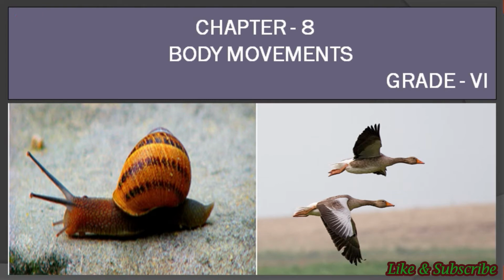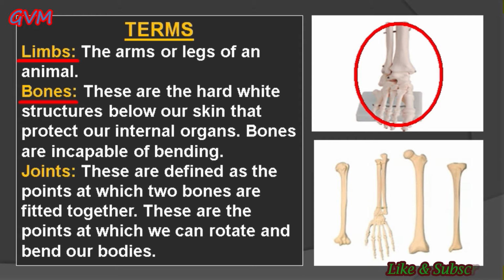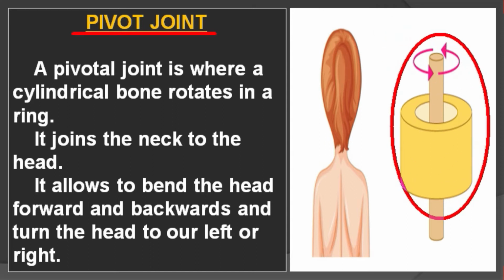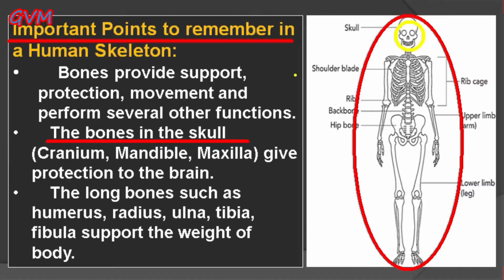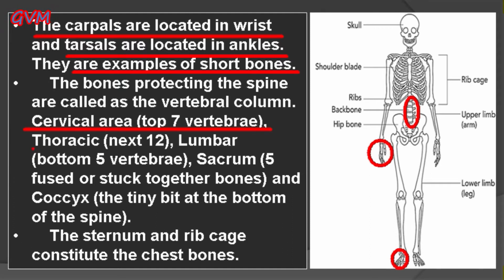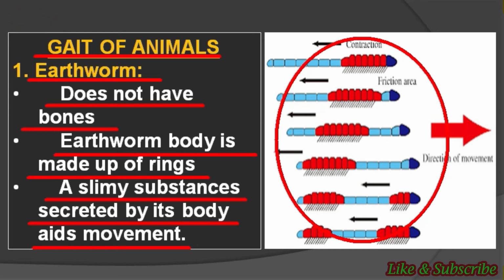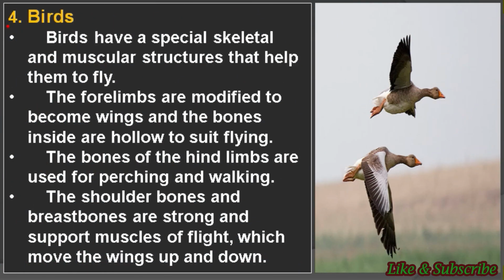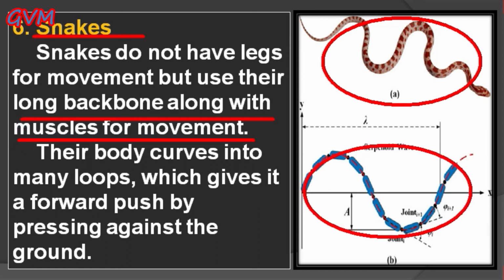NCERT | Class 6 | Science | Chapter 8 | Body Movements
lecture by Mr. Gaurav Rawat, GVM